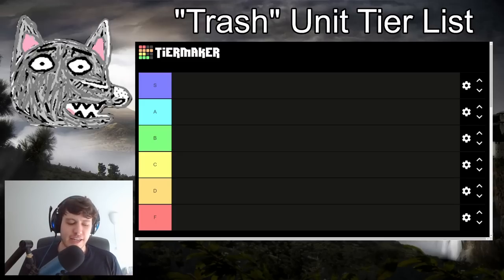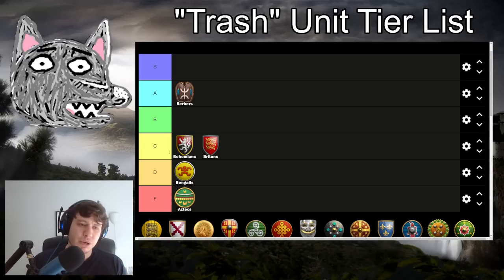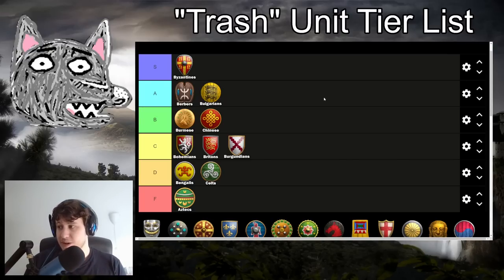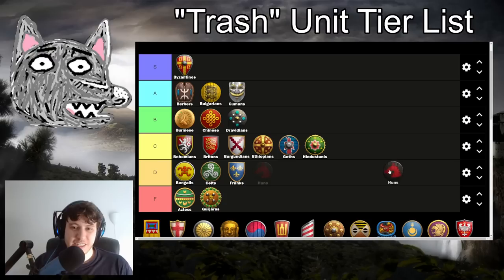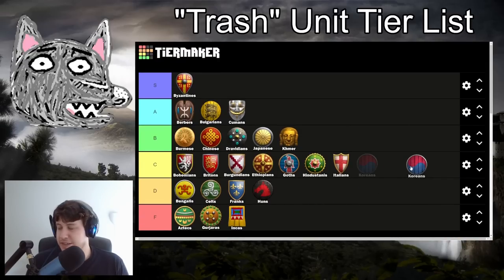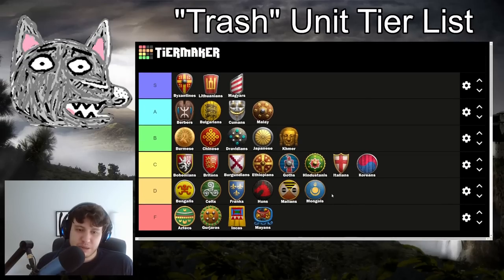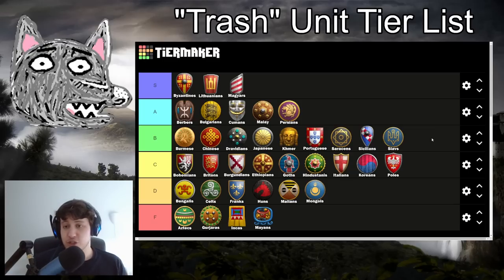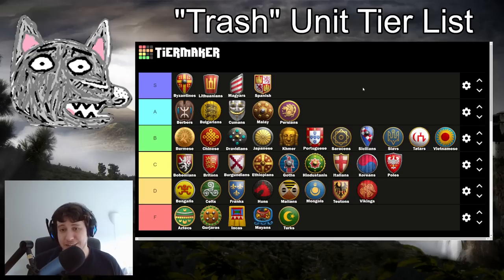"Trash" Units Tier List (2022) | AoE2: DE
It's been a while since we've done this one! :D

In this video, I go through the relative strengths and weaknesses of the "Trash" units for all 42 civilizations. Trash units (in an AoE2 context) are simply military units that do not cost gold - namely Skirmishers, Spearmen, and Scouts.